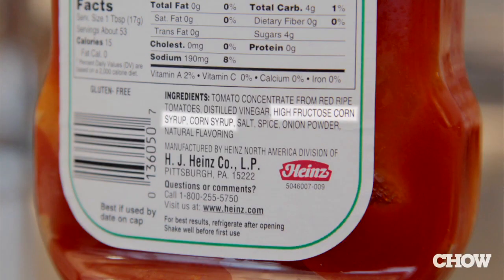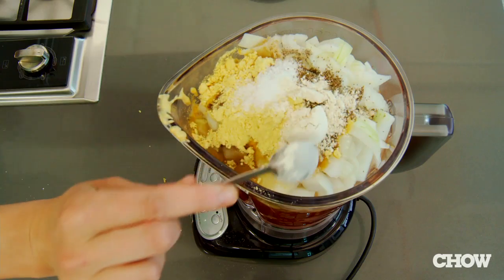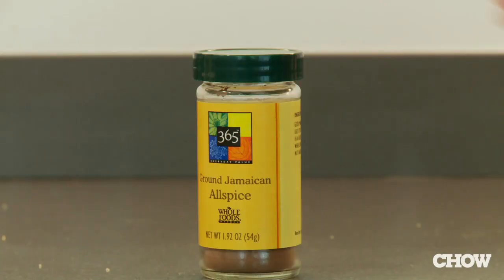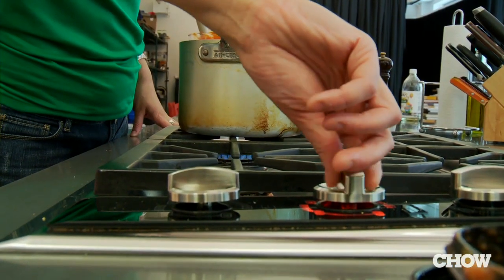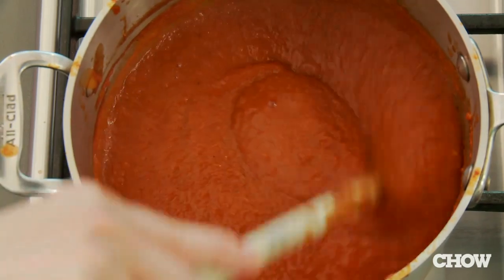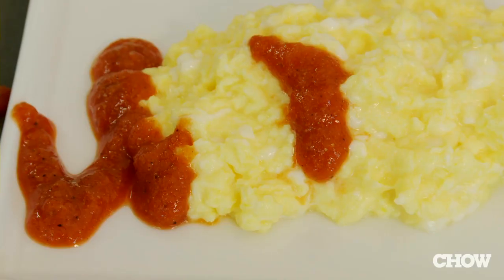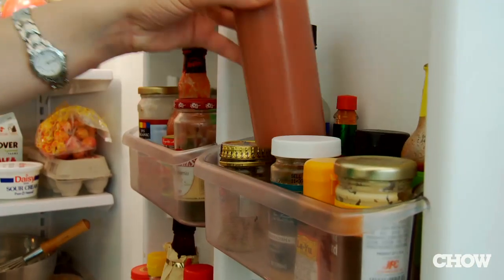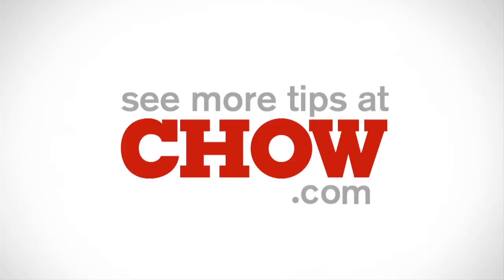How to Make Your Own Ketchup - CHOW Tip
Blogger Adrienne Capps shares her recipe for making ketchup from scratch.

TRANSCRIPT
At my household we eat a lot of ketchup and it really bothered me because of all the sugar, especially high fructose corn syrup that's in commercial ketchup.  So I created my own recipe.  And what I do to replace a lot of the sugar is a lot of spices.  Start with tomatoes, onions, mustard, light brown sugar, white vinegar, allspice, cloves, dried mustard, salt, pepper, celery seed, and garlic powder.  Puree it in your blender.  Put them in the soup pot.  Put it over a medium heat.  When it comes to a boil then you want to turn it down to a simmer and let it simmer for about an hour.  What you're going to find with this homemade ketchup is a little bit difference in the consistency.  It's going to be a little bit thicker.  It's going to be a little bit darker, but what I've found is that I actually cannot go back to the commercial ketchups.  They just seem to be absolutely too sugary for my taste.  For the full recipe go to CHOW.com.